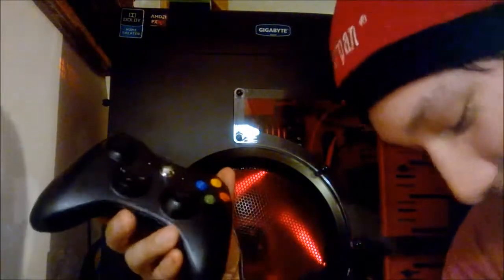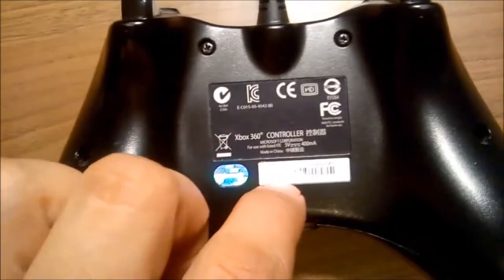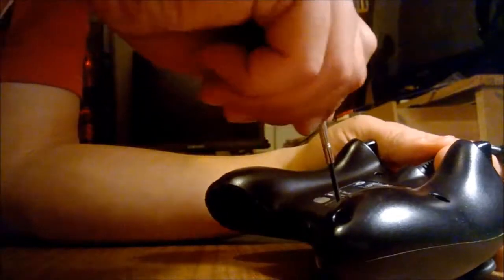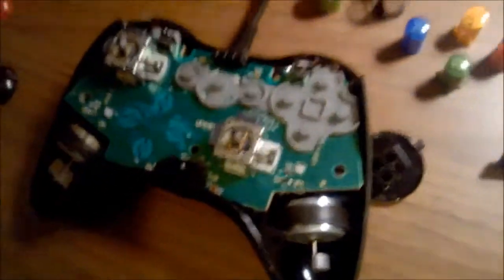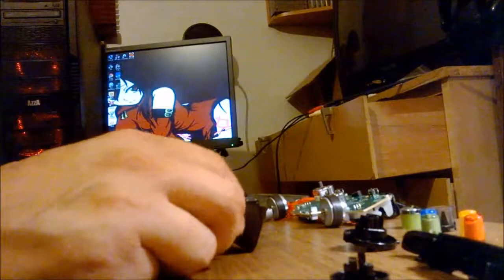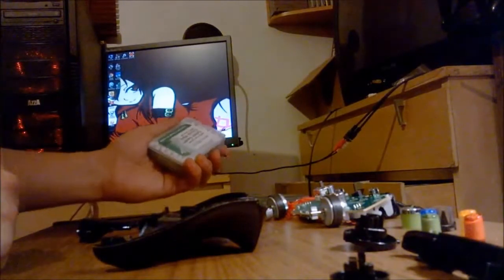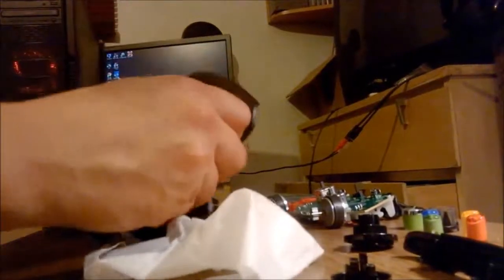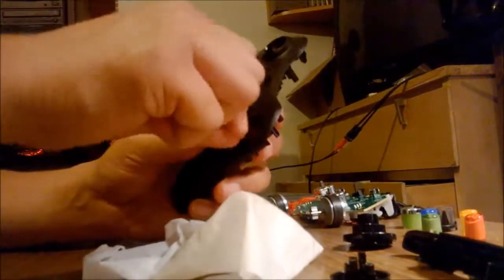Modz: 360 Controller Part 1 - Red Buttons and Thumbsticks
I wanted to make my 360 controller look super badass and cool just like my computer! So I am installing new red triggers, thumbsticks, and buttons. I walk you through the whole process as well and give it a good cleaning.

(Edited 01/2/15)